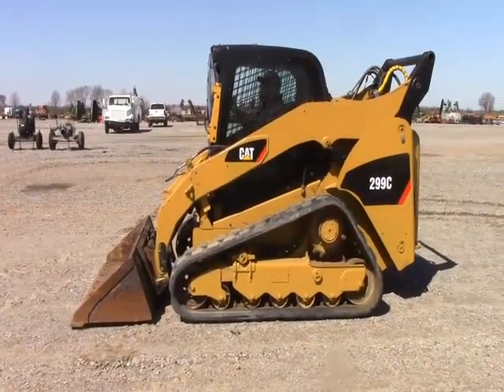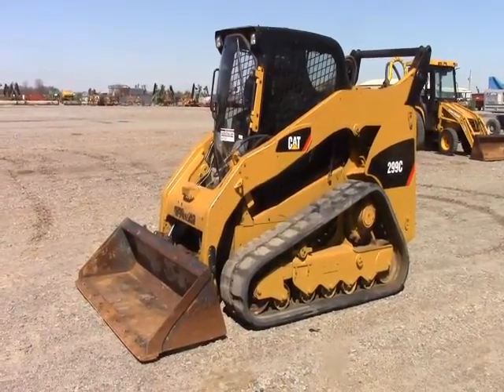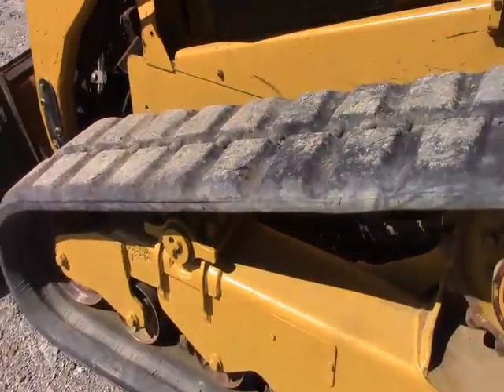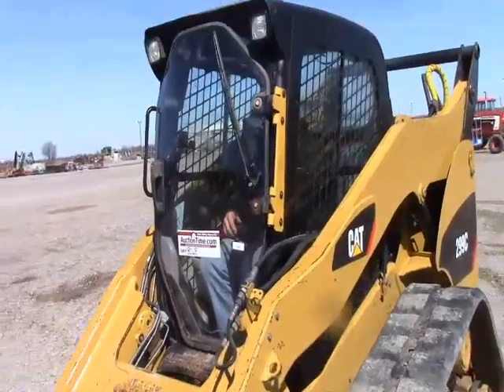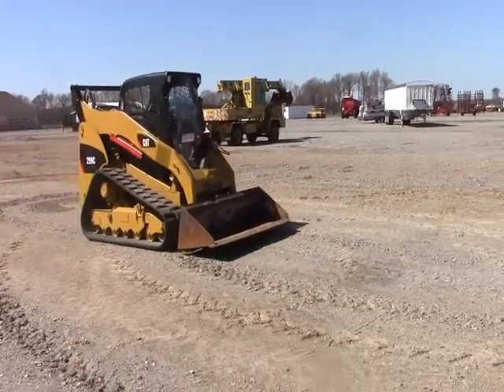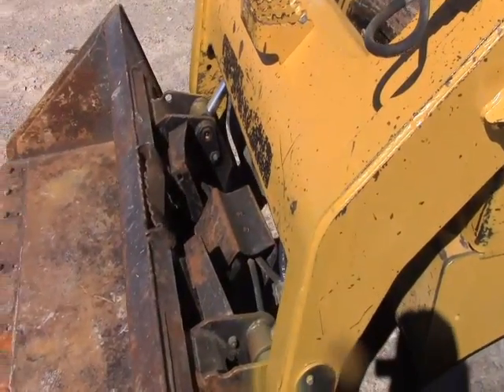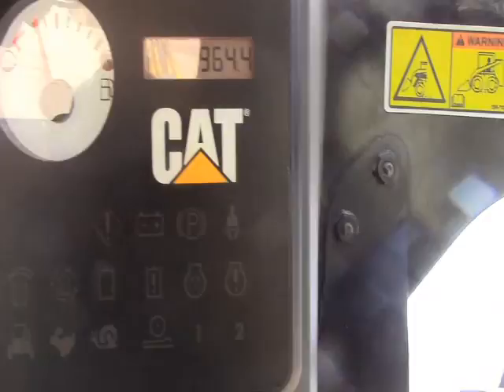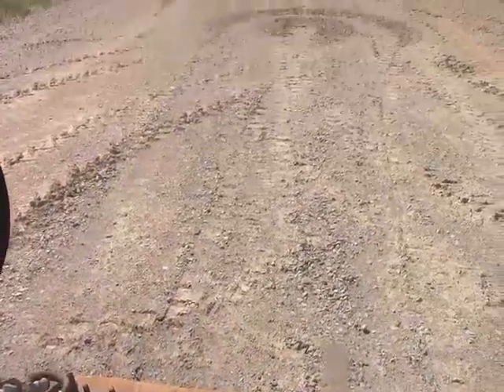2008 CATERPILLAR 299C For Sale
Title: 2008 CATERPILLAR 299C For Sale

Category: Track